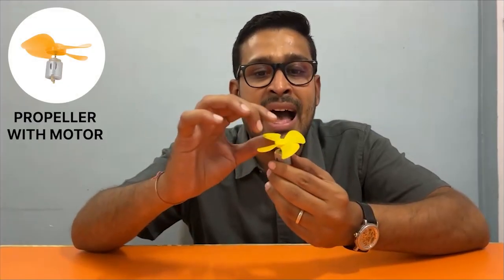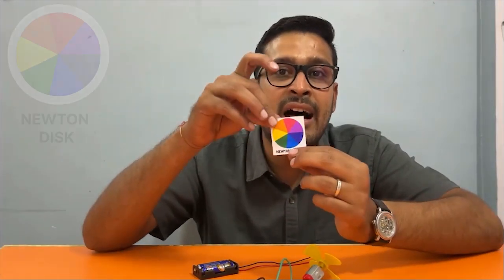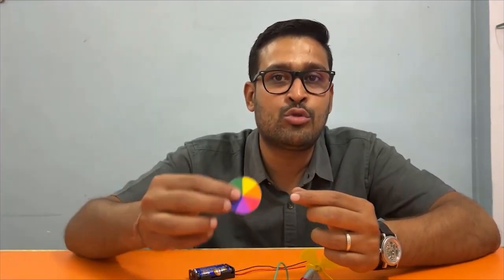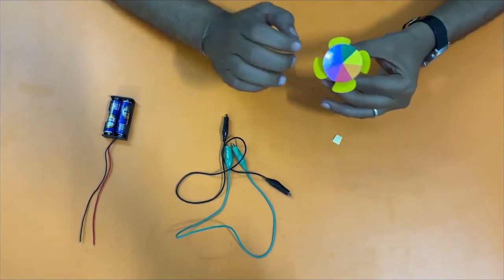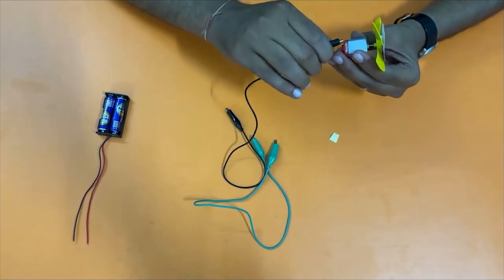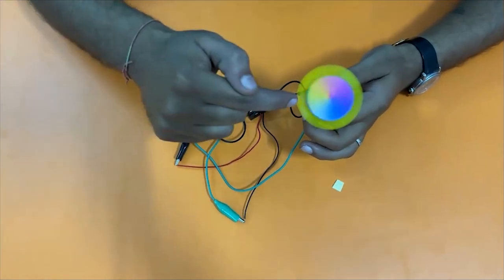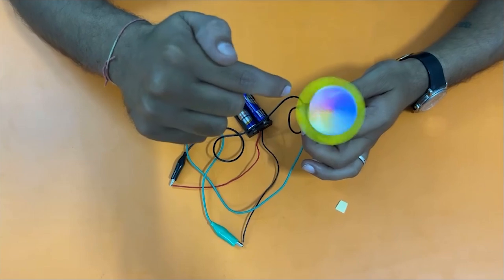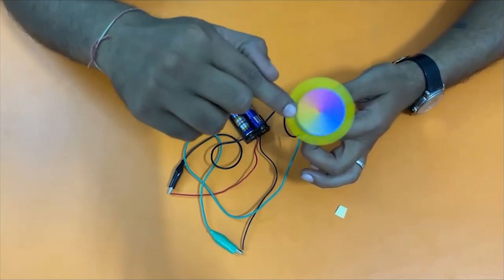Newton’s Color Disk – Amazing Science with Colors & Motion!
Welcome to Robonence Innovate! In this video, we explore the fascinating concept of color mixing and white light through a fun hands-on experiment — Newton’s Disk.

Using a simple DC motor, battery, and a colored disc, you’ll see how spinning primary colors creates white light — just like Sir Isaac Newton demonstrated!

🔧 What You'll Learn:

How to build and spin a Newton's Disk

The science of white light and color blending

Basics of motion using motor and battery

🧰 Materials Used:

DC Motor

9V Battery

Battery Connector

Circular Paper Disc (colored in rainbow or 7 primary sections)

Glue/Tape

Wires

📚 Perfect For:

School science projects

STEM classes

Science exhibitions

Hands-on learning at home